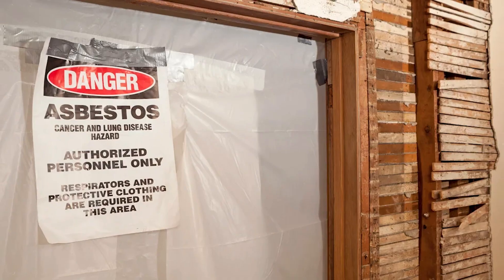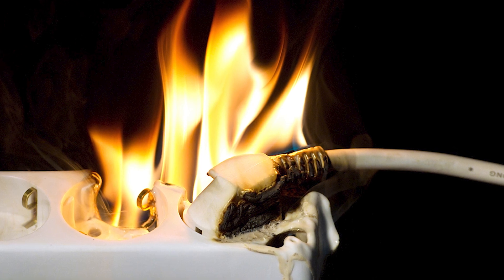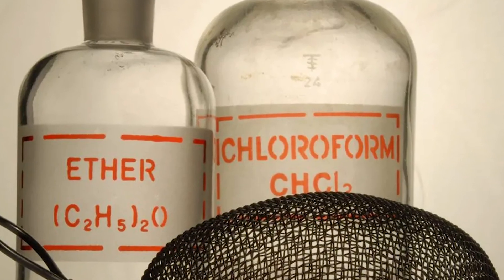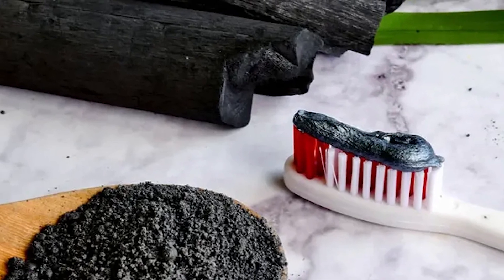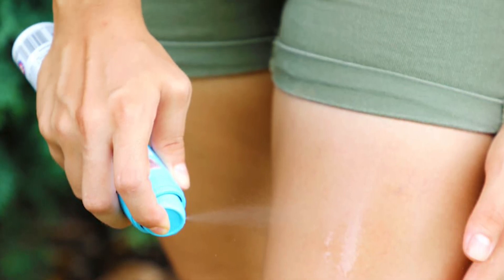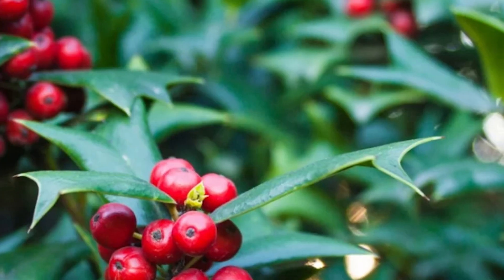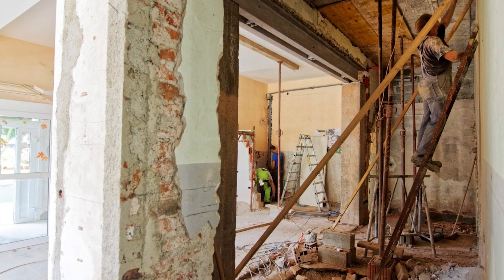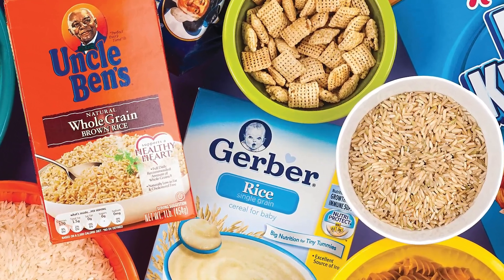Top 10 Deadliest Substances That Are Hidden In Plain Site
Famous poisons that took out ancient leaders are STILL out there today. There's more to keep an eye out for than just Poison Ivy. Join us today on Bumblebee as we count down what NOT to touch. Here are the Top 10 Deadliest Substances That Are Hidden In Plain Site!

Timecodes:
0:00- Intro
0:12- Formaldehyde
0:59- Flame Retardants
1:42- Chloroform
2:26- Nonylphenols
3:07- Triclosan
4:01- Deet
4:42- Poison Ivy
5:34- Holly
6:20- Asbestos
7:18- Arsenic